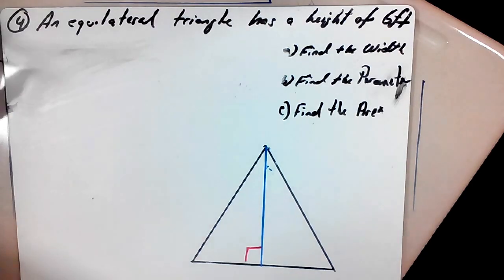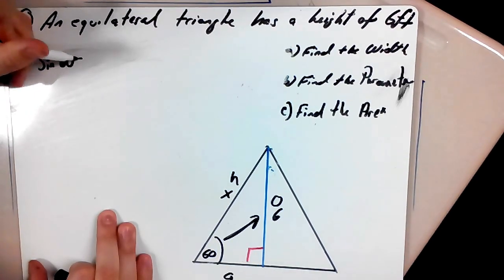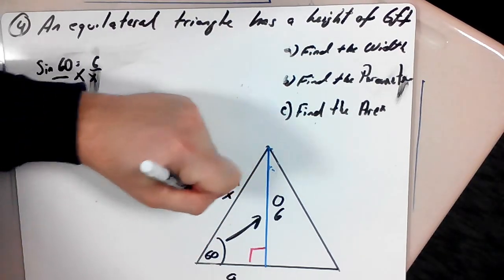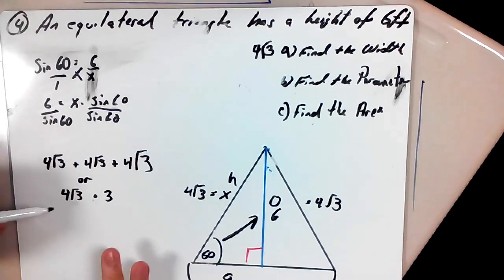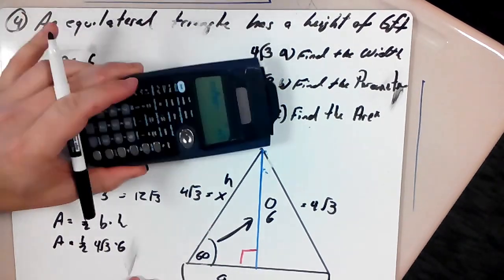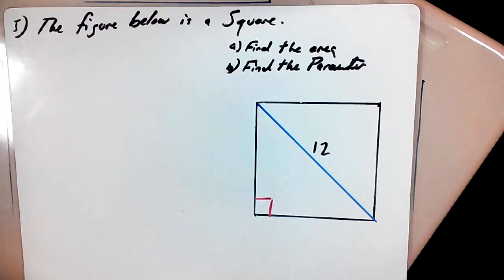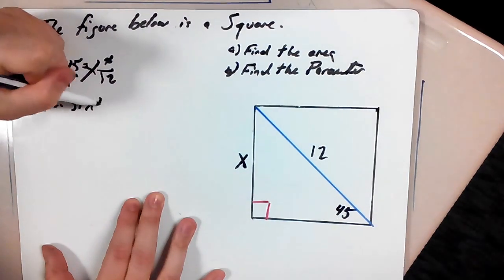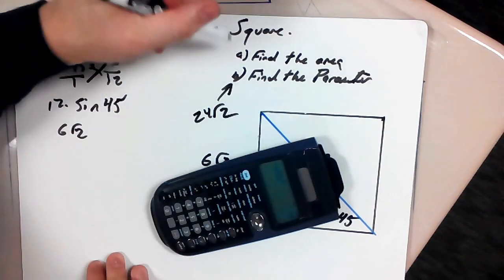2-8 Trig involving Squares and Equilateral Triangles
2 examples during 2-8